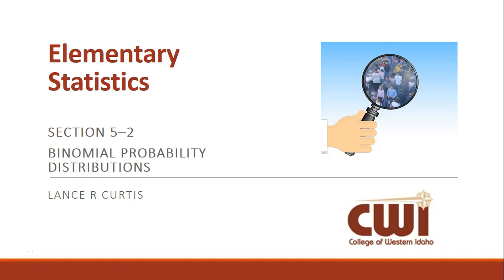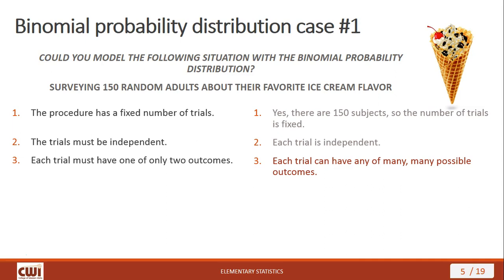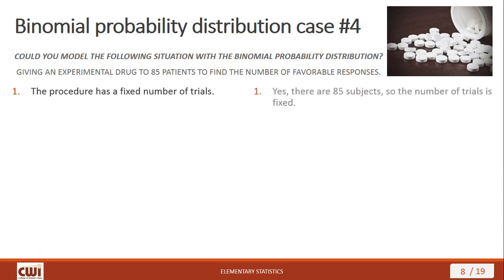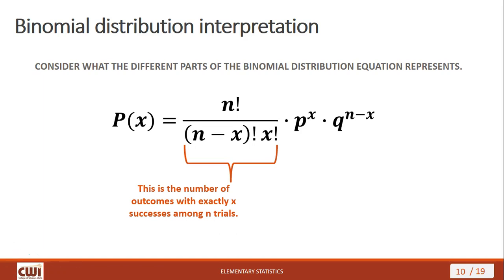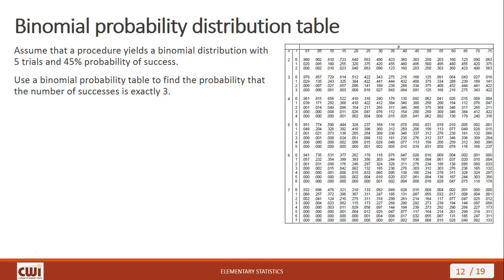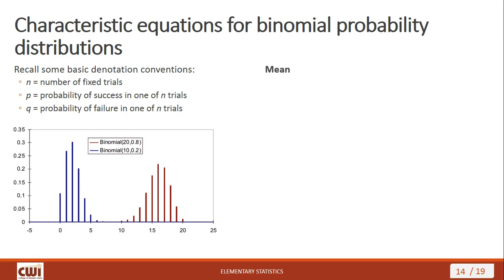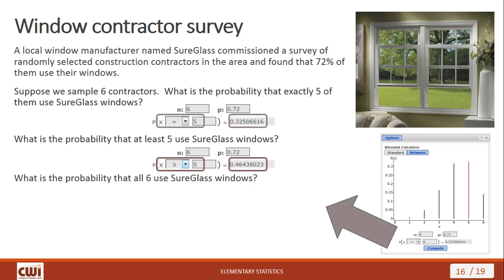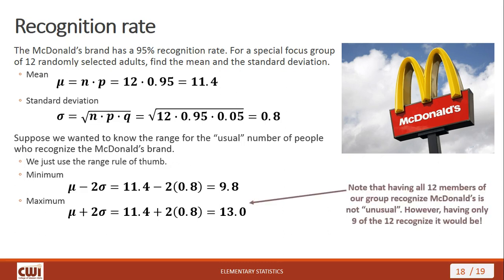MATH 153 Lecture 5-2